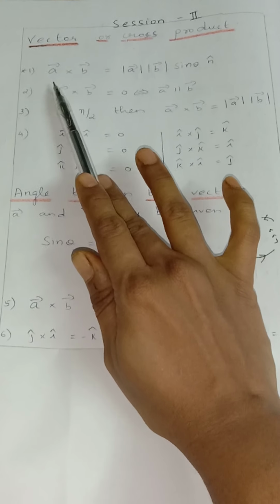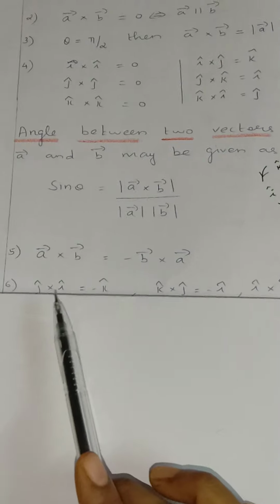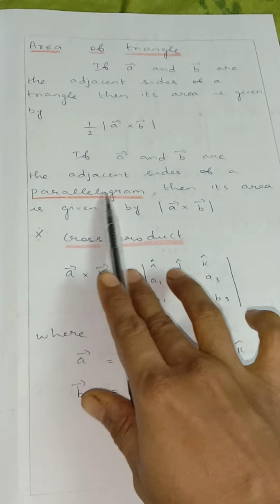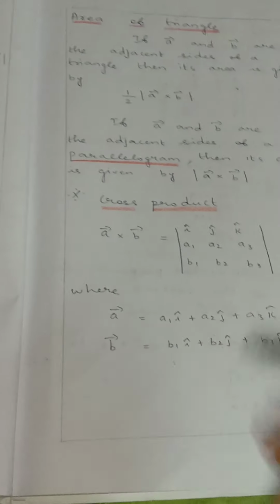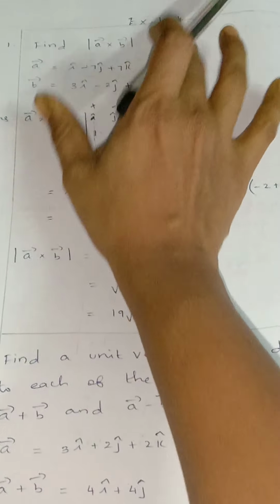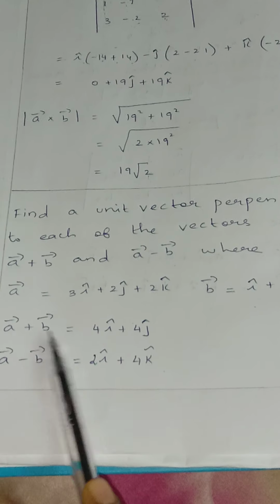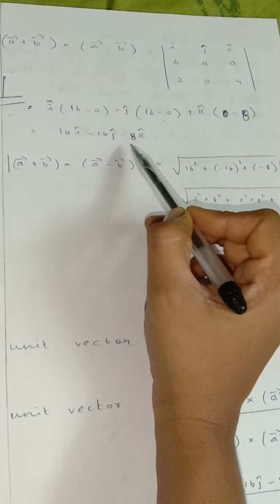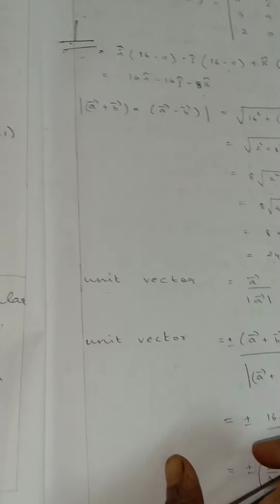Vector algebra 10.4,1,2